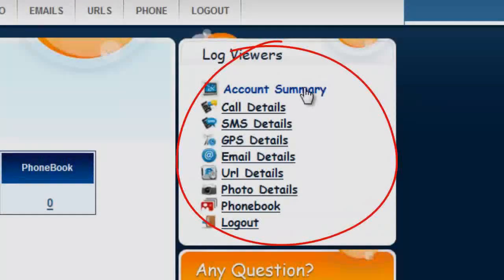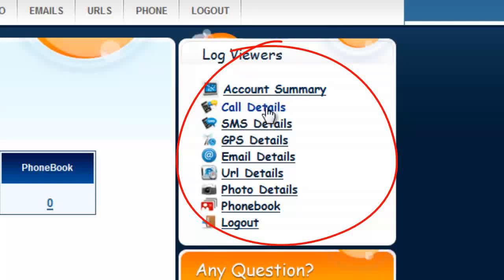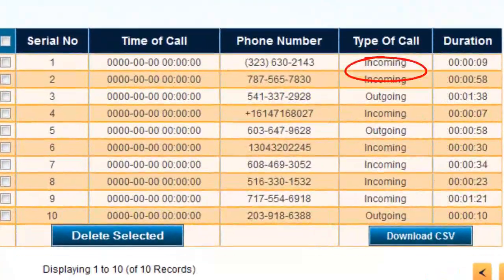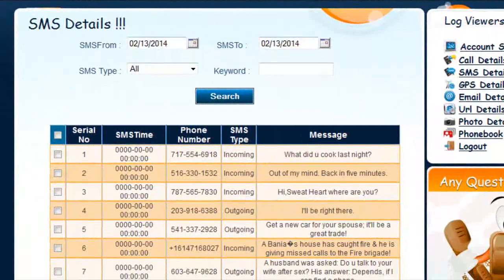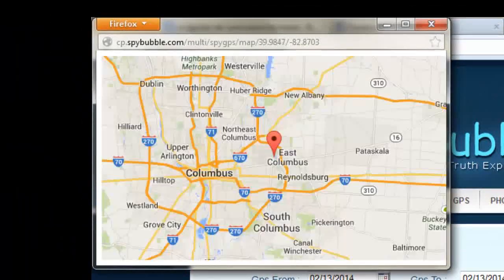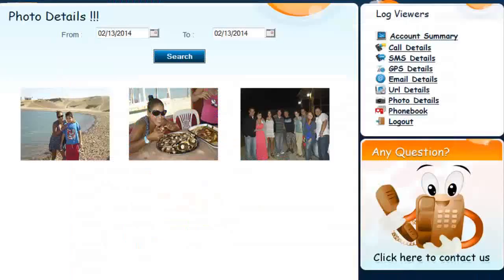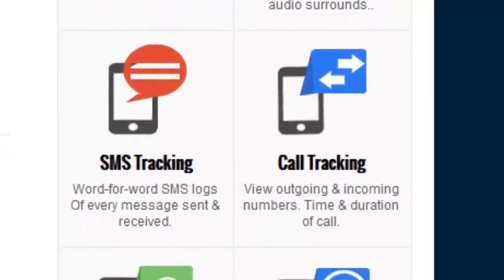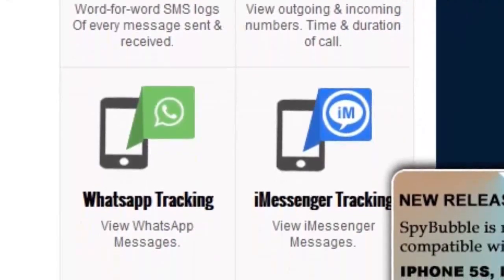Android Keylogger 2015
Remote keylogger with remote installation + file combiner +android monitor. Multiple Installations. please watch the video to learn more. This is a no subscription deal, no upsells, all premium versions with updates.